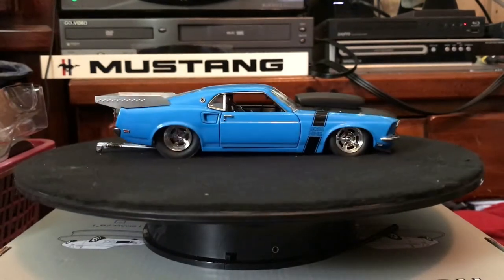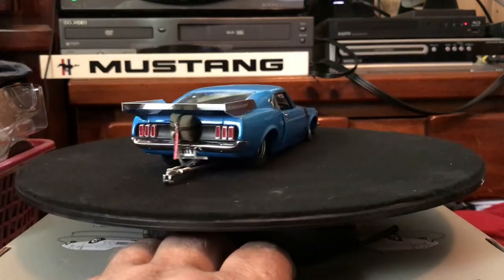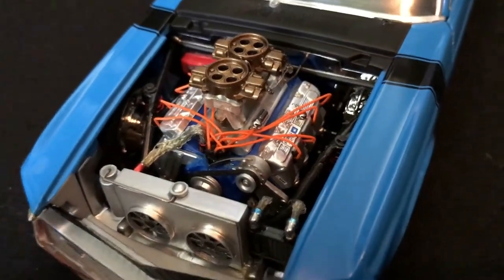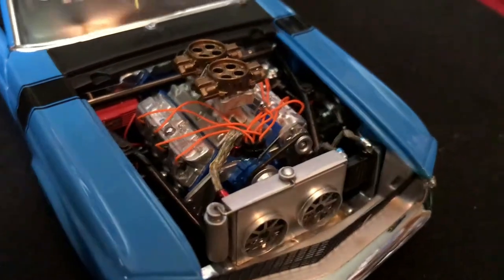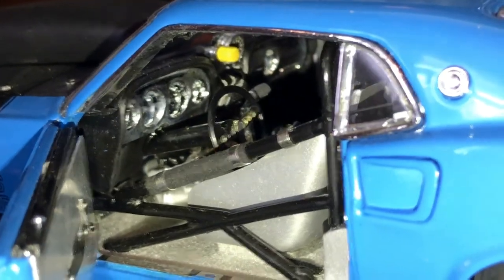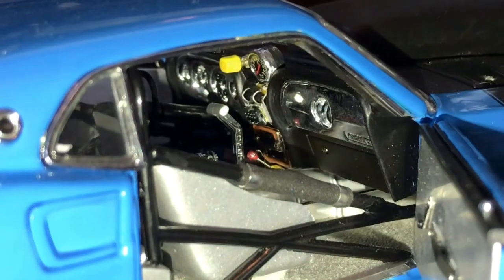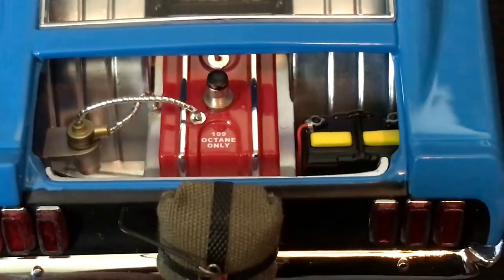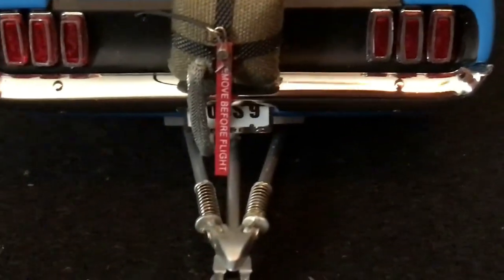1969 Mustang Boss Nine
This is a review of a 1:24th scale Danbury Mint diecast model car. The  car is beautifully detailed with photo-etched parts and a fully wired and plumbed engine.